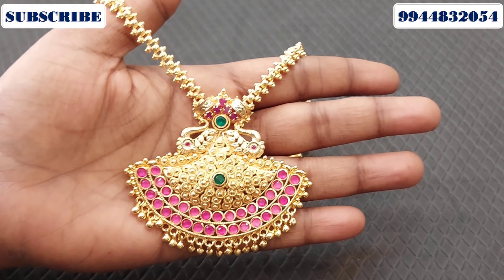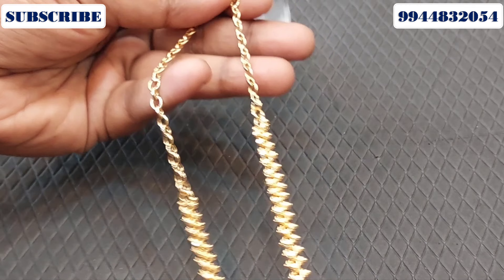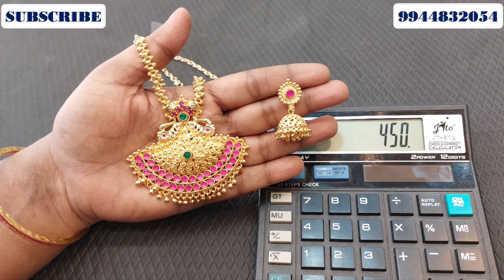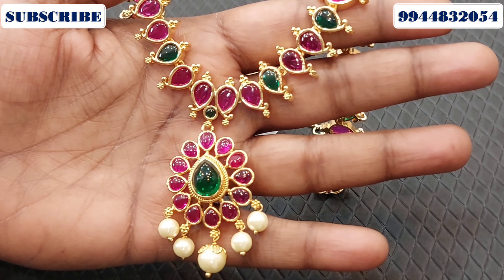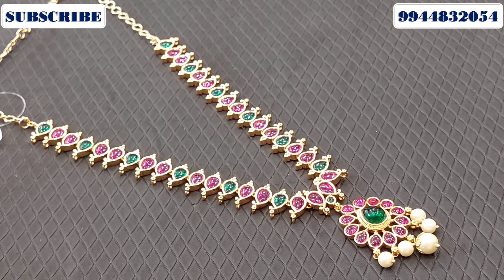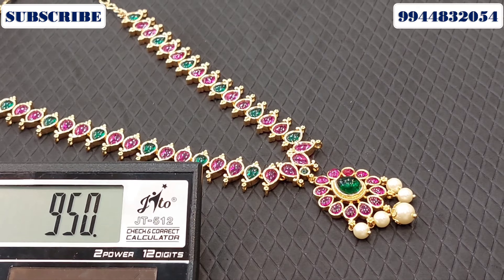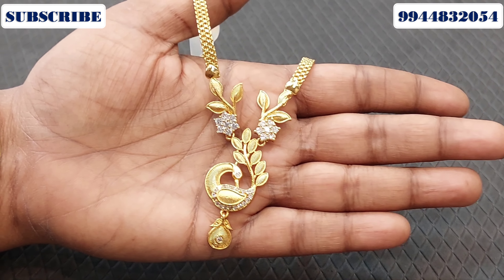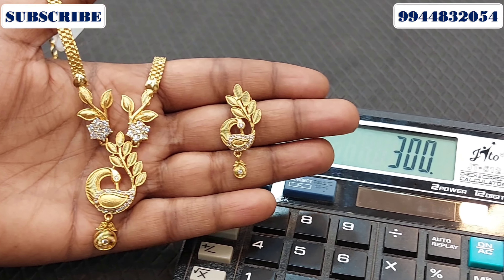Clearance Sale | Variety Jewellery Collection | Haram Design | For Contact @ 9944832054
 ஐம்பொன் பஞ்சலோஹா (ஐந்து உலோகம்) என்றும் அழைக்கப்படுவது பாரம்பரியமாக தங்கம், வெள்ளி, தாமிரம், துத்தநாகம் மற்றும் இரும்பு ஆகியவற்றின் கலவையாக முக்கிய அங்கங்களாக விவரிக்கப்படுகிறது.
 அத்தகைய கலவையால் செய்யப்பட்ட நகைகளை அணிவதன் மூலம் வாழ்க்கையில் சமநிலை, தன்னம்பிக்கை, நல்ல ஆரோக்கியம், அதிர்ஷ்டம், செழிப்பு மற்றும் மன அமைதி கிடைக்கும் என்று பரவலாக நம்பப்படுகிறது.
 இது உங்கள் உடைக்கு அற்புதமான தோற்றத்தை அளிக்கிறது. உண்மையான தங்க நகைகள் போல் இருக்கும். சுப நிகழ்ச்சிகளுக்கு பயன்படுத்தப்படுகிறது.
 பயன்பாட்டில் இல்லாத போது நகைகளை ஜிப் லாக் பையில் (காற்று புகாத பை) சேமித்து வைப்பது நல்லது. வாசனை திரவியங்கள் மற்றும் பிற இரசாயனங்கலிடமிருந்து  இருந்து விலகி உலர்ந்த மற்றும் மென்மையான துணியால் சுத்தம் செய்யவும்
 Impon Also Call as Panchaloha (Five Metal) Is Traditionally Described as An Alloy of Gold, Silver, Copper, Zinc and Iron as The Major Constituent.
 It is Widely Believed That Wearing Jewellery Made of Such an Alloy Brings Balance in Life, Self-Confidence, Good Health, Fortune, Prosperity, And Peace of Mind.
 It Gives A Wonderful Look to Your Dress. Looks Like Real Gold Jewelry. Used for Auspicious Occasions.
 It Is Advisable to Store Jewellery in A Zip Lock Pouch (Air Tight Pouch) When Not in Use. Keep Away from Perfume and Other Chemicals and Clean It with Dry and Soft Cloth.